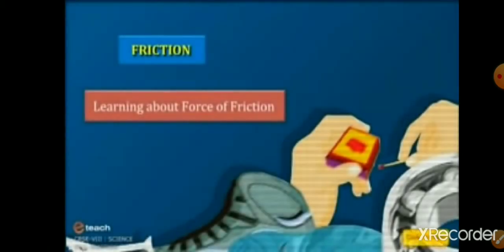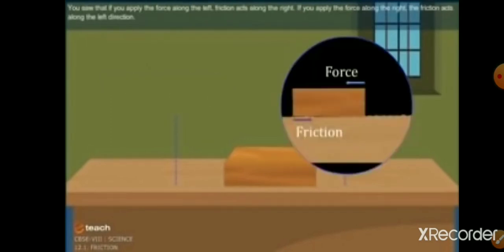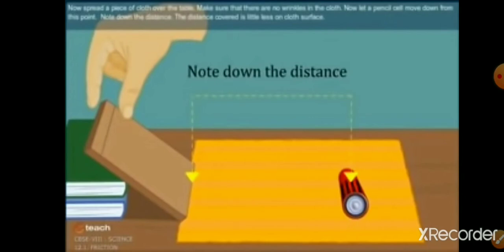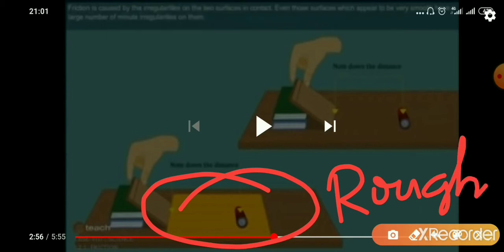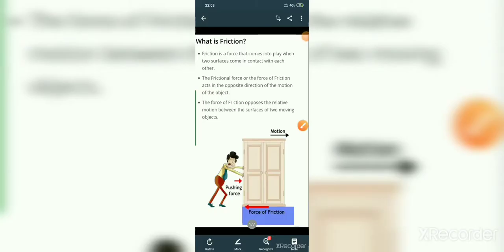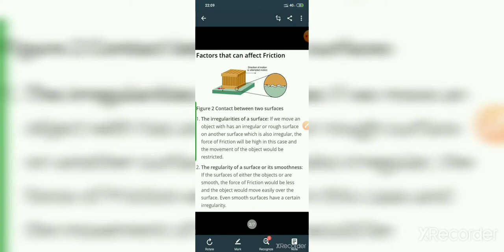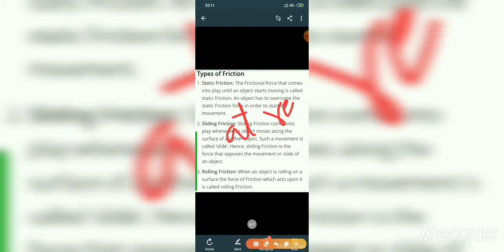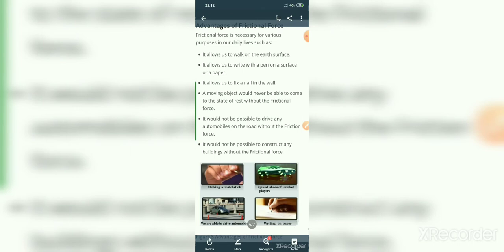Class 8...FRICTION....Lecture 1